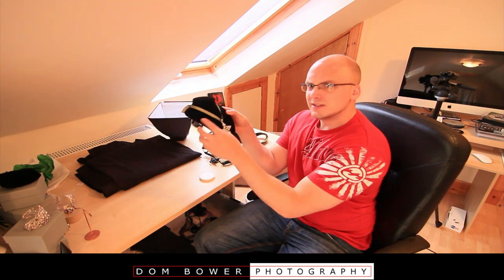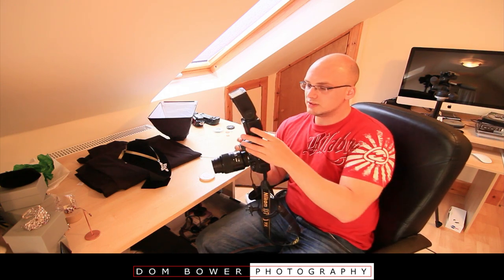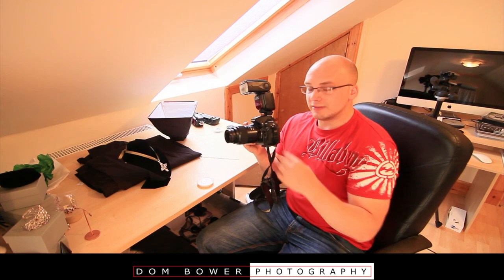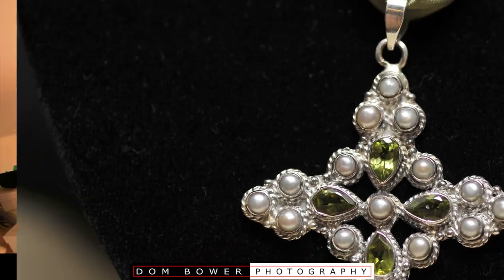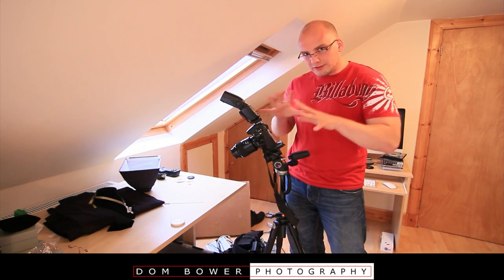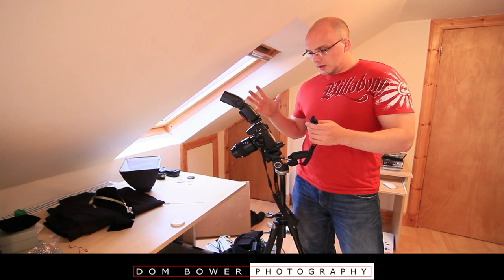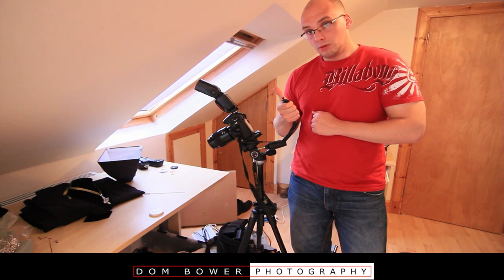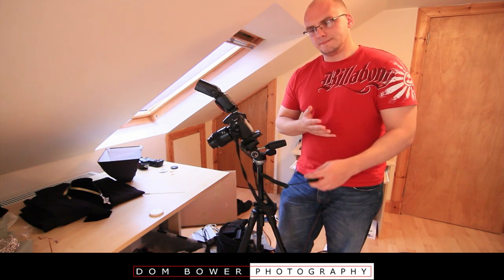How to get the sharpest images possible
Here I give some tips on how to get the sharpest possible image from your camera, by reducing any for of blur caused by camera shake.
Best tripod I could find
A good lens, and use of flash and fast shutterspeeds also helps.
Camera used
lens used
Flash I recommend